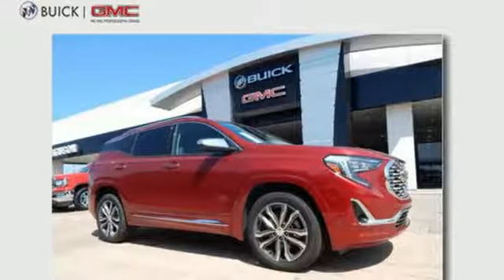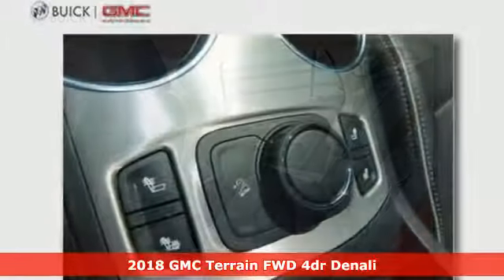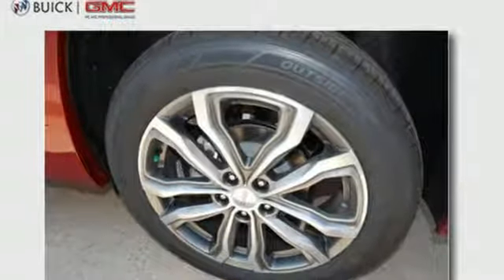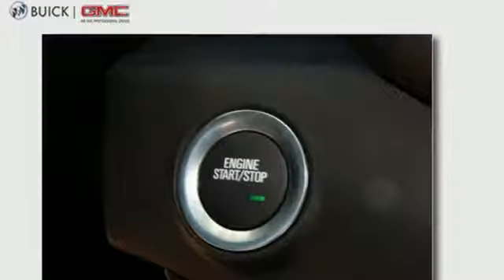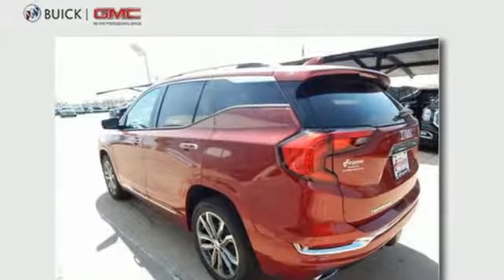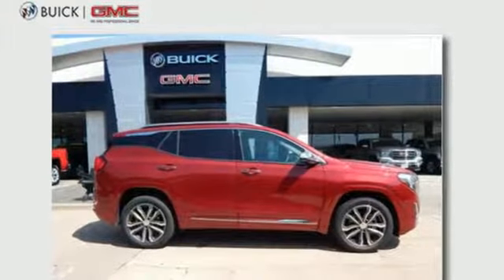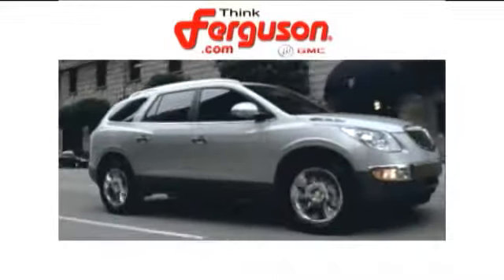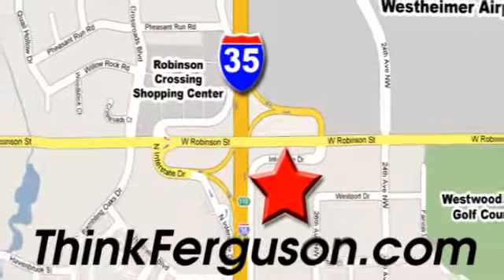New 2018 GMC TERRAIN DENALI Norman OK Oklahoma-City, OK G3540 - SOLD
Year: 2018
Make: GMC
Model: TERRAIN DENALI
Engine: 2 Liter 4 Cylinder
Transmission: Automatic
Color: Red Quartz Tintcoat
Interior: Jet Black
Stock #: G3540
VIN: 3GKALSEX1JL321390

Address:
1015 North Interstate Drive